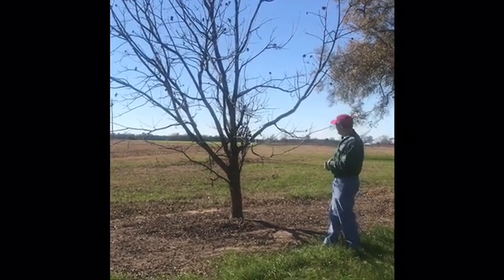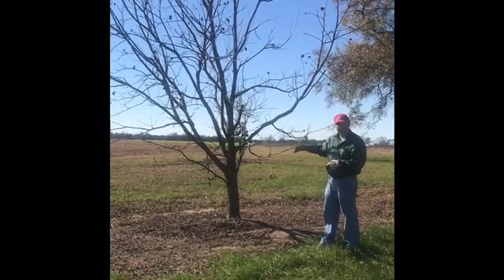Pruning Neglected Pecan Trees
Dr. Lenny Wells, Associate Professor and Extension Horticulturist at the University of Georgia explains how to prune neglected pecan trees